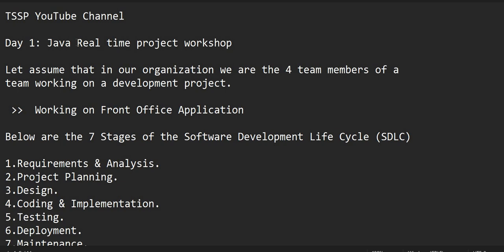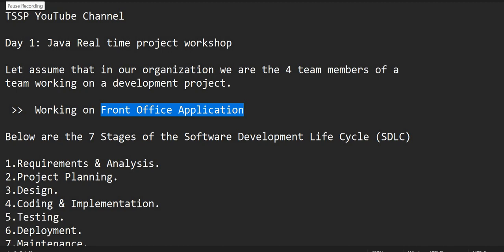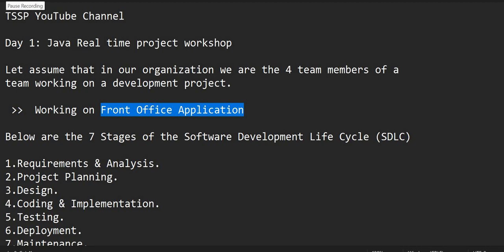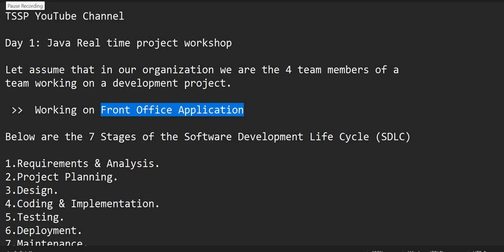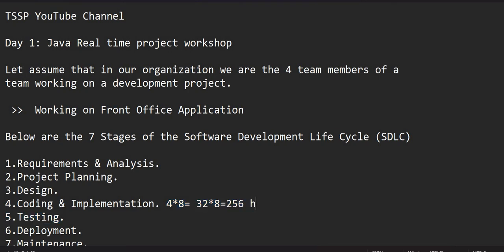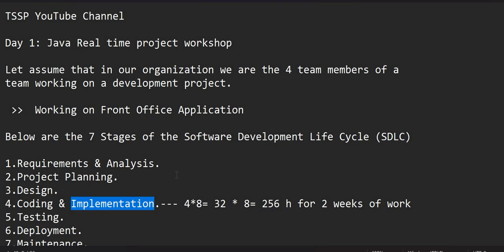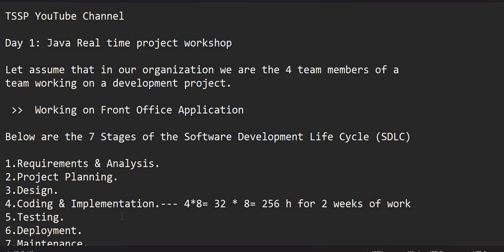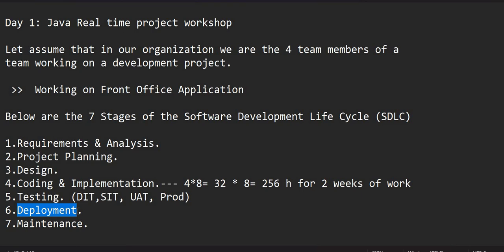Day 1 Java Real time project workshop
Let assume that in our organization we are the 4 team members of a
team working on a development project.

 --  Working on Front Office Application

Below are the 7 Stages of the Software Development Life Cycle (SDLC)

1.Requirements & Analysis.
2.Project Planning.
3.Design.
4.Coding & Implementation. (4 memebrs *8 story -- 32 story * 8 hours -- 256 hours for 2 weeks of work)
5.Testing. (DIT,SIT, UAT, Prod)
6.Deployment.
7.Maintenance.